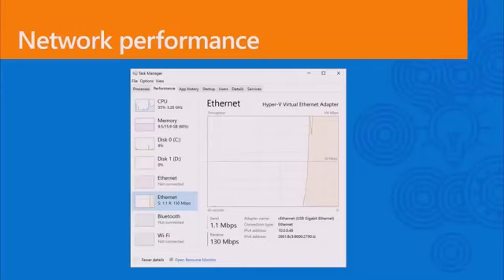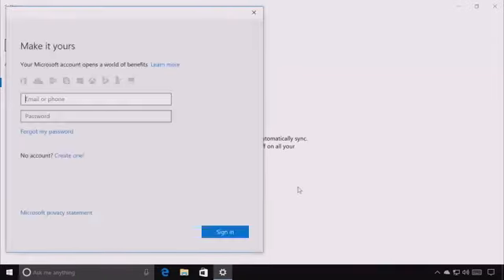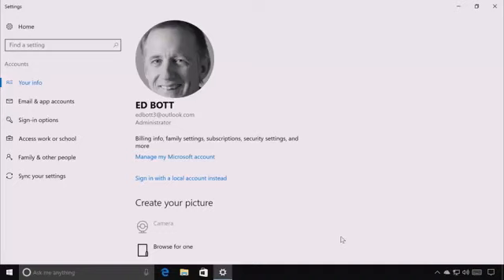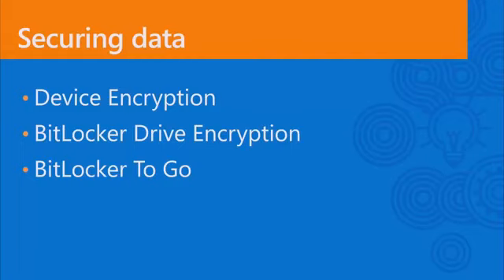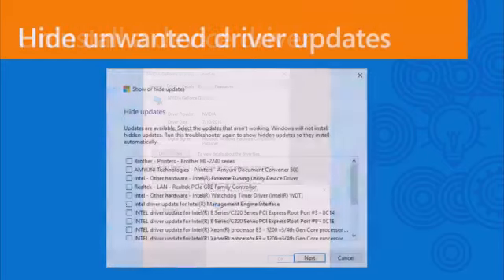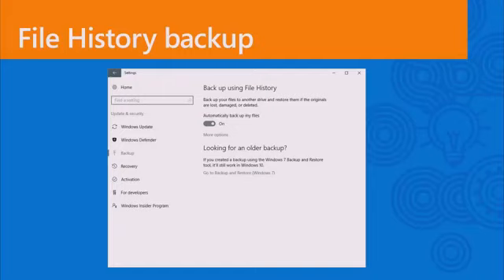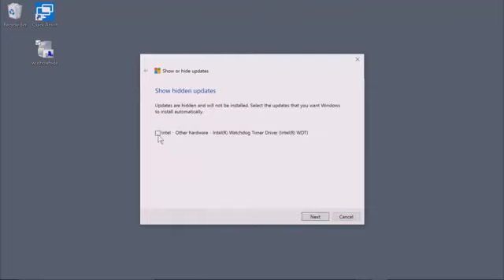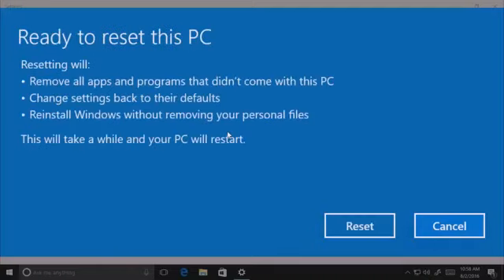windows troubleshooting basics complete tutorial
1.Task manager
2.Two factor authentication
3.Bit locker.
4.Uninstalling the device driver
5.WSUS and SSCM
6.Enabling file history
7.Hiding unwanted driver updates
8.PC reset